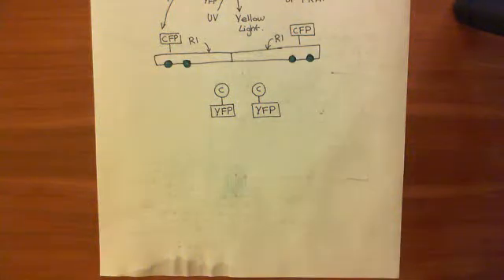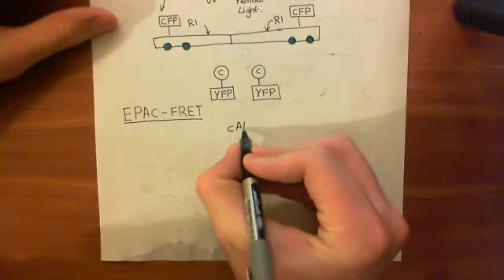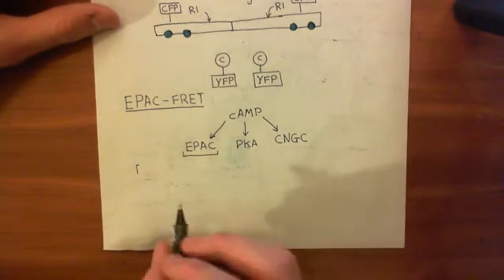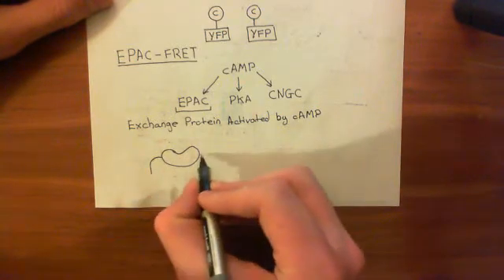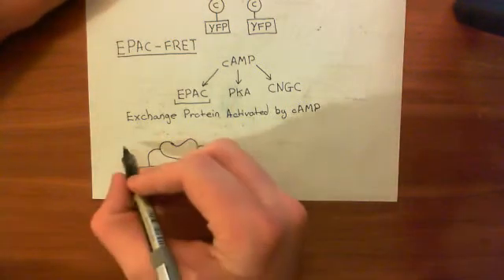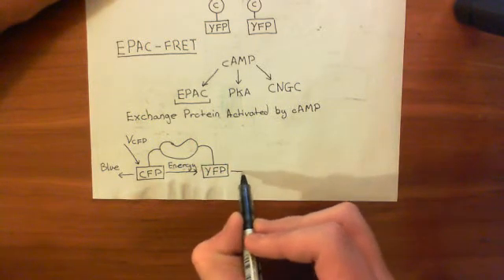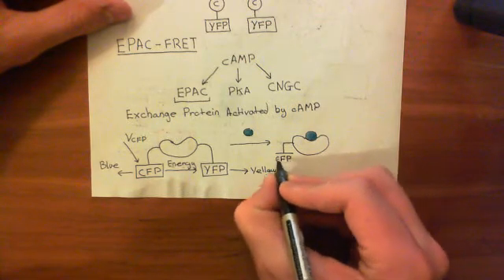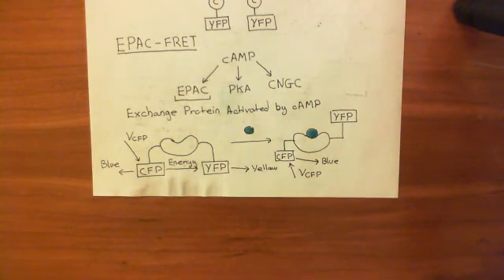Exchange Protein activated by cAMP (EPAC) FRET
In this video we discuss how we can use a fluorophore tagged form of the Exchange Protein activated by cAMP, to detect changes in calcium levels.